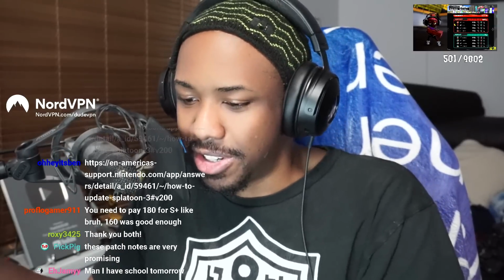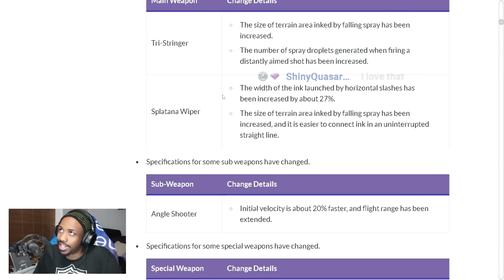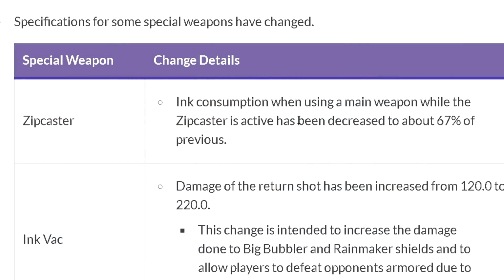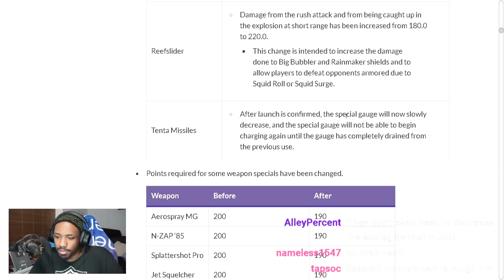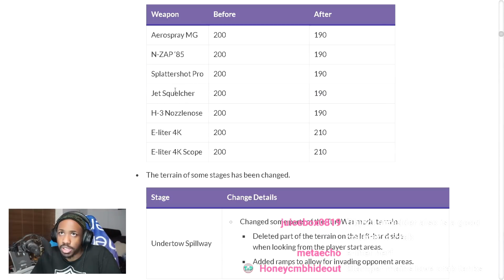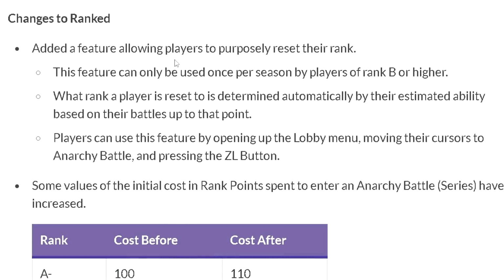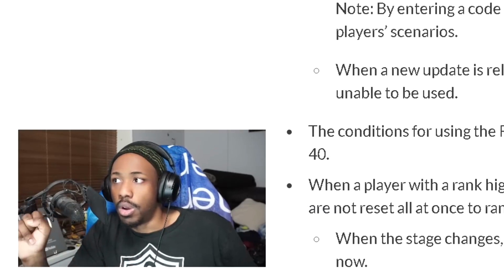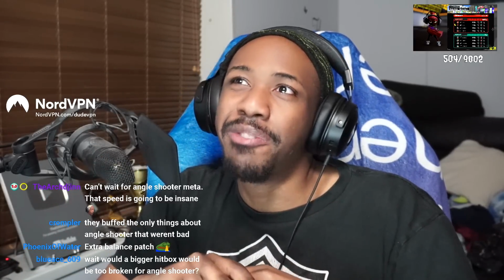SPLATOON 3 TENTA MISSILES HAVE BEEN NERFED (Patch 2.0)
Splatoon 3 has now FINALLY been Nerfed Tenta Missiles to help them be less Spam-able!
In this video i analysis and explain Splatoon 3 Patch Notes 2.0 and check out what will be different for Splatoon 3 Chill Season 2. This also includes information about Salmon Run and X Battles.
This Patch will also being going Live on November 29th for America and November 30th for Europe, Japan and Australia.

0:00 - Intro
0:31 - Tri Stringer
1:06 - Splatana Wiper
2:07 - Angle Shooter
3:13 - Zipcaster
3:43 - Ink Vac & Reefslider
5:02 - Tenta Missile NERF
5:52 - No Crab Tank Nerf?
6:58 - Special Point Adjustments
7:23 - Sound Adjustments
7:46 - X Battles
8:38 - Rank Adjustments
9:32 - Competitive Salmon Run?
10:52 - Conclusion
13:19 - Outro